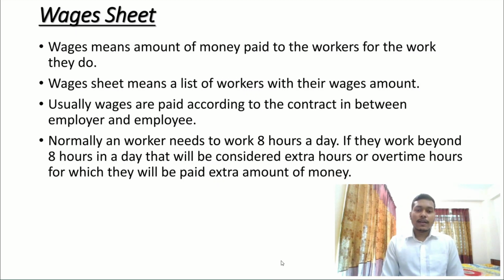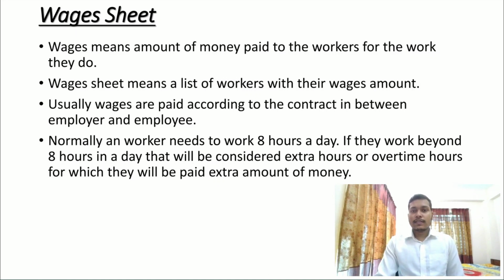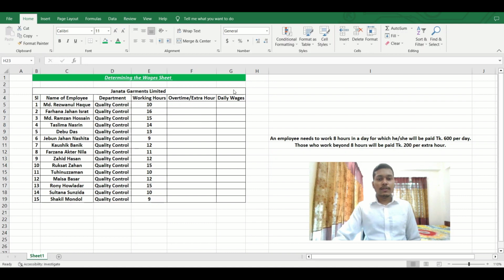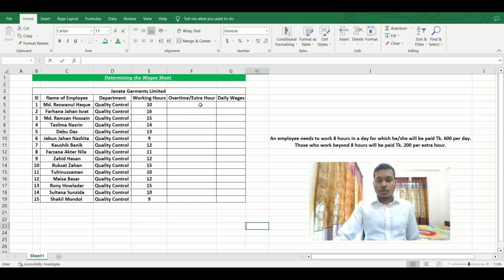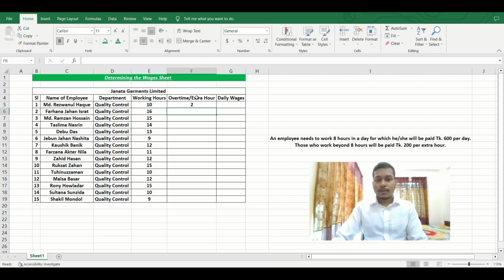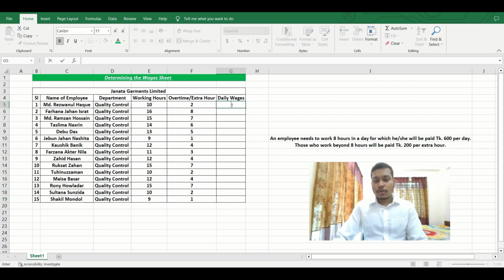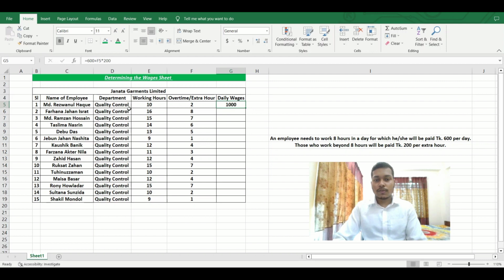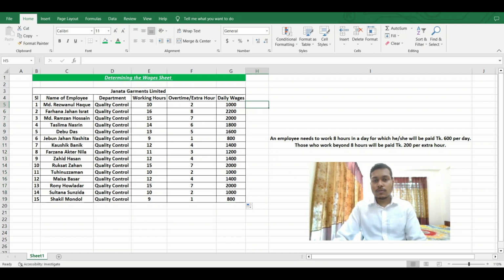Preparing Daily Wages Sheet in Microsoft Excel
In this video I have showed the steps to prepare a wages sheet of a garments company. To prepare a daily wages sheet and compute daily wages in Excel, follow these steps:

1. Open Microsoft Excel and create a new spreadsheet.

2. In the first row, enter the following column headings: Date, Employee Name, Hours Worked, Rate per Hour, Total Wages.

3. In the subsequent rows, fill in the details for each day's work. Enter the date, employee name, hours worked, and rate per hour.

4. To calculate the total wages for each employee, create a formula in the "Total Wages" column. The formula should multiply the hours worked by the rate per hour. For example, if the hours worked are in cell B2 and the rate per hour is in cell C2, the formula in cell D2 would be: =B2*C2

5. Copy the formula down the "Total Wages" column for each employee's entry.

6. At the bottom of the sheet, you can use the "SUM" function to calculate the total wages for each day.

7. To make the sheet more visually appealing and easier to read, you can format the cells, add borders, and use conditional formatting to highlight certain values.

By following these steps, you can create a simple and effective daily wages sheet in Excel and easily compute the daily wages for each employee.

Course Title:- Computer in Business

Presented To:-
Md. Sahadat Hossain
Assistant Professor